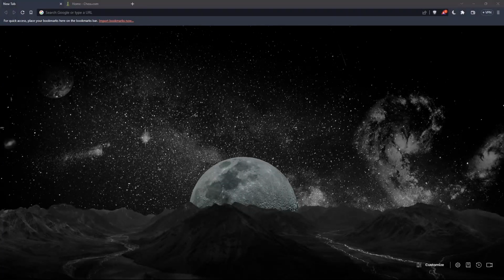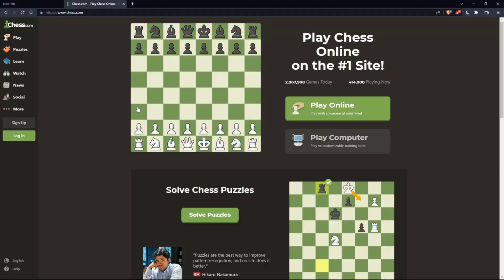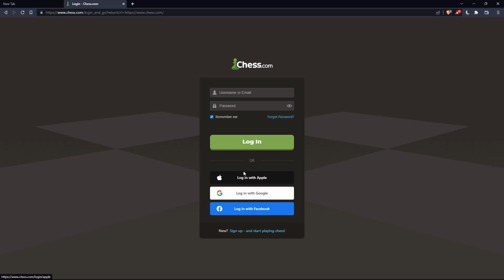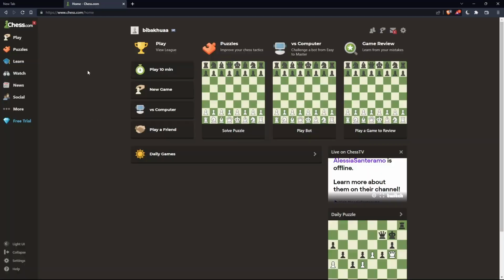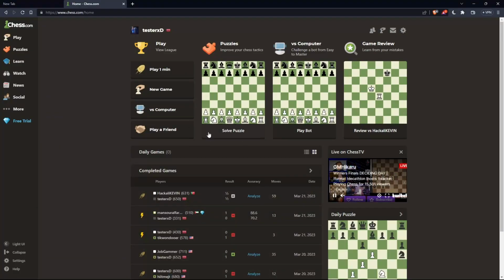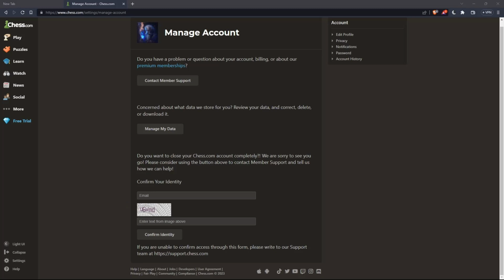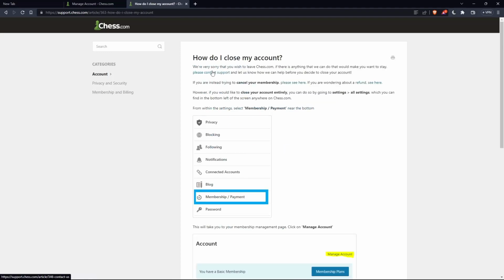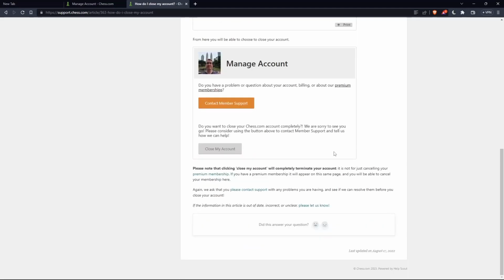How To Delete Account Chess.com Tutorial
Today we talk about delete account,how to delete chess.com account,how to easily delete chess.com account,how to easily delete a chess.com account